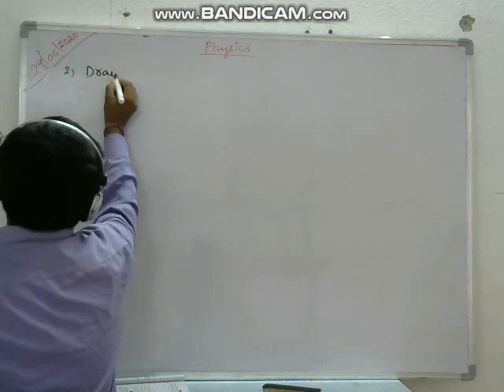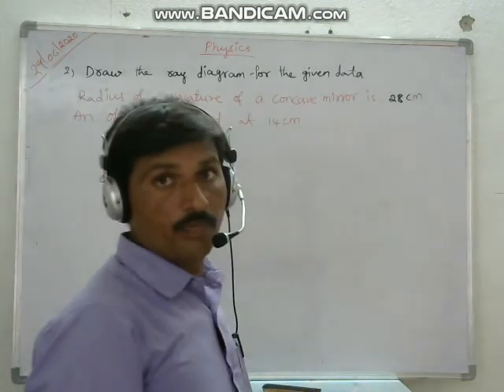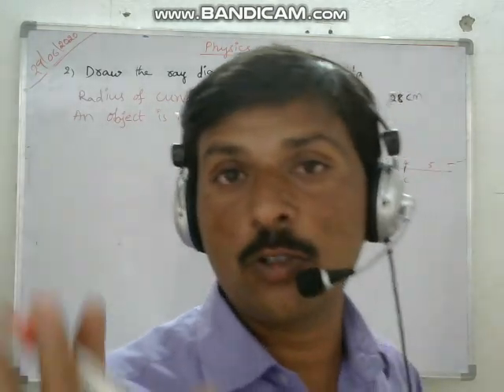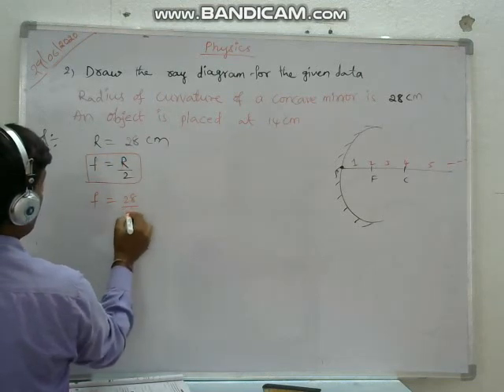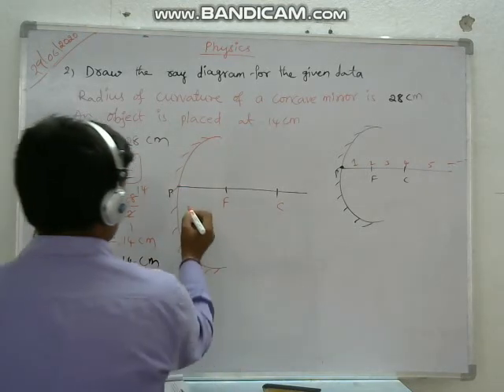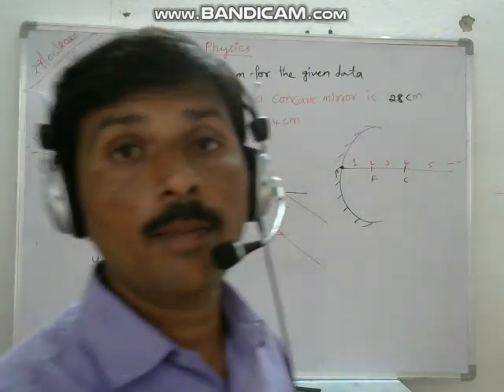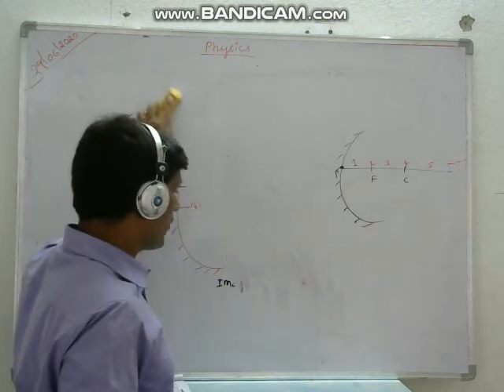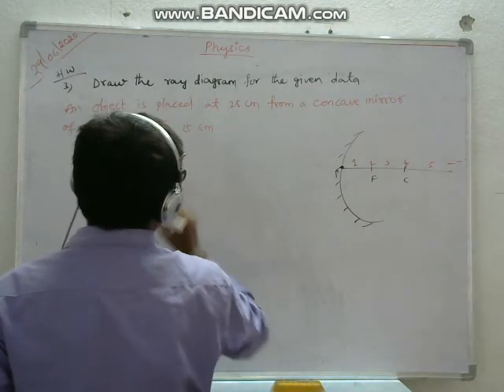Physics 29-06-2020 (Part-02)